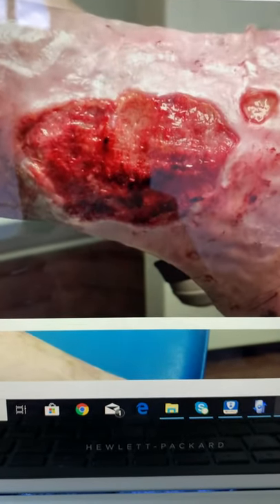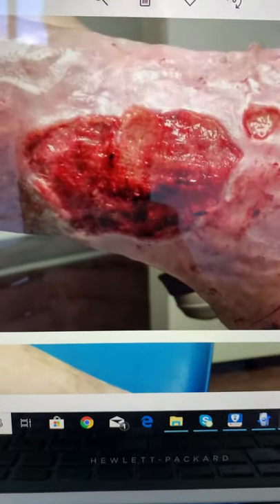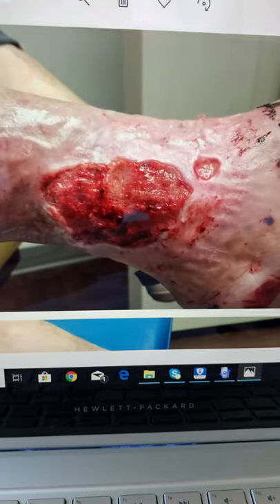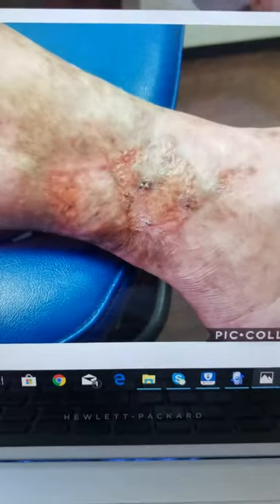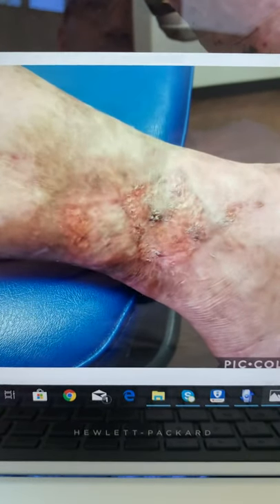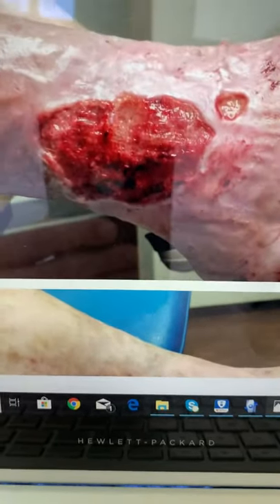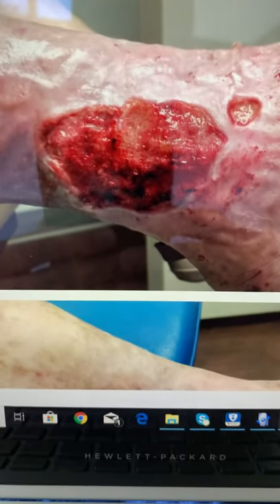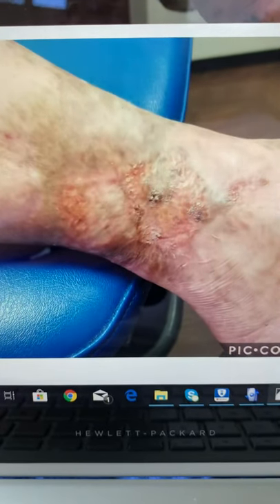PART 3: BEFORE & AFTER • HOW WE SAVE A LEG 😍😍😍😍😍